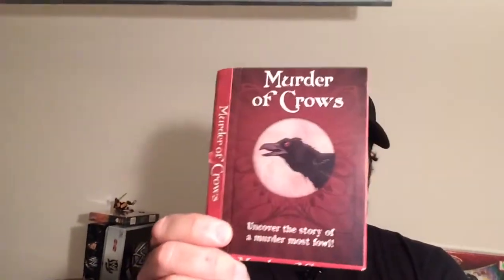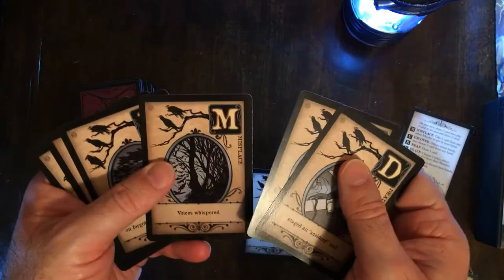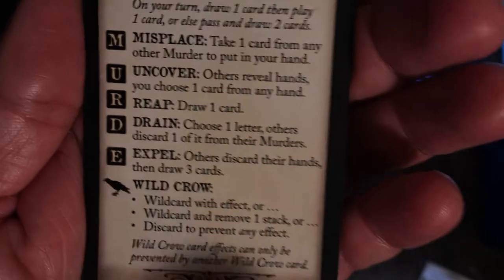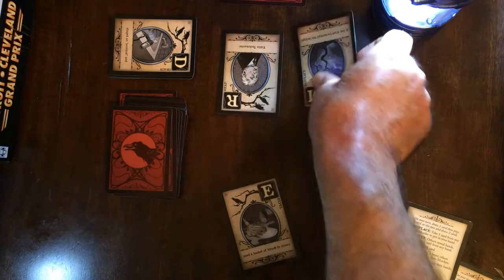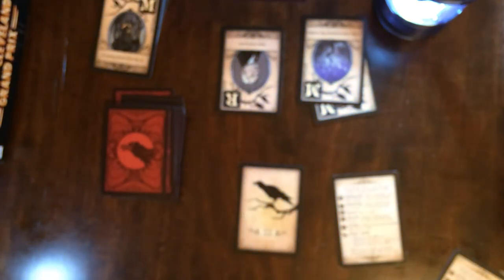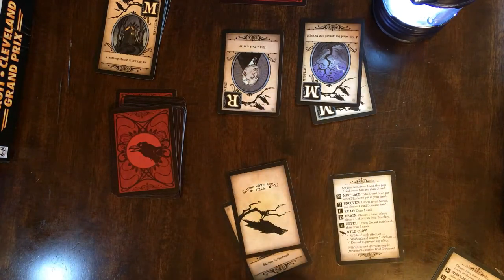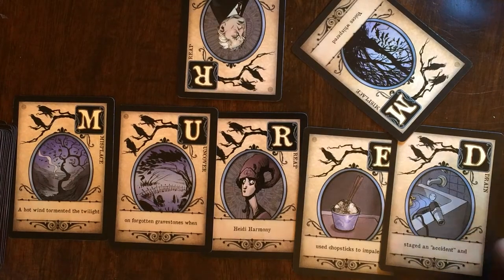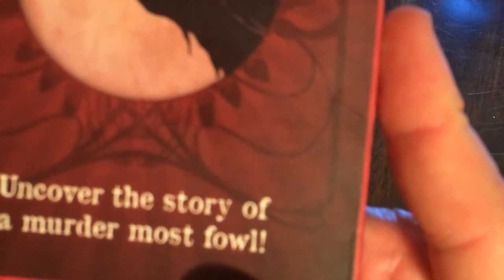Murder of Crows Card Game.